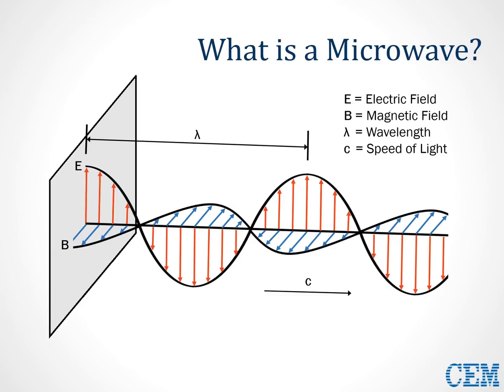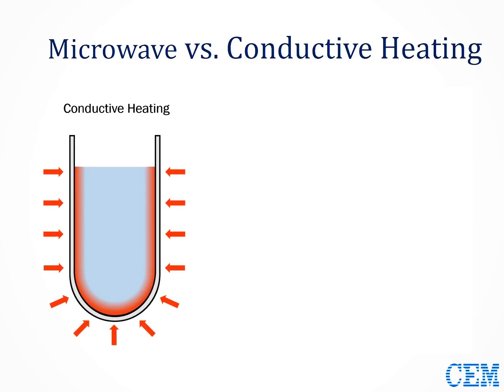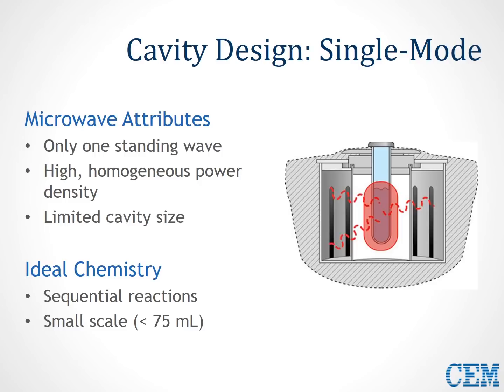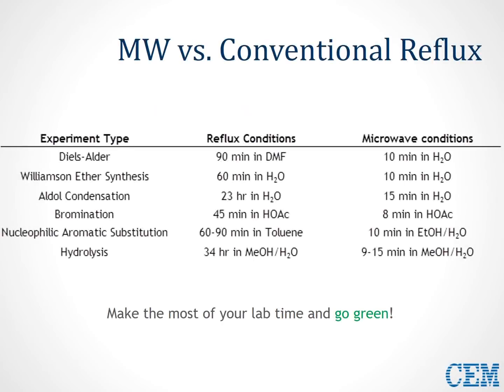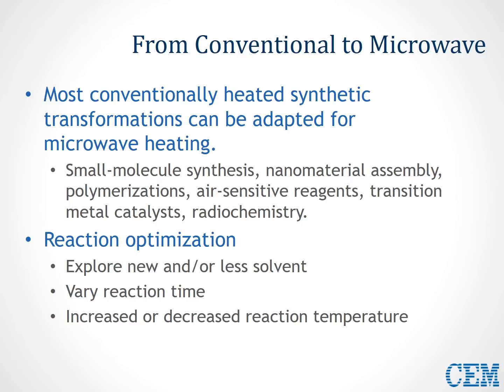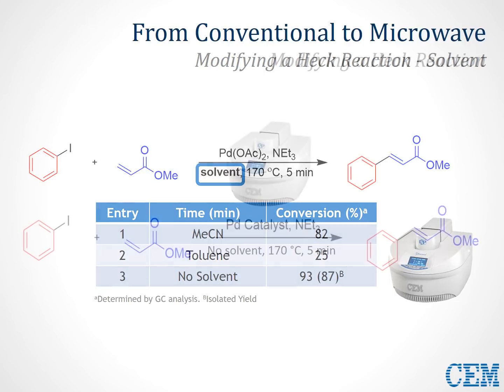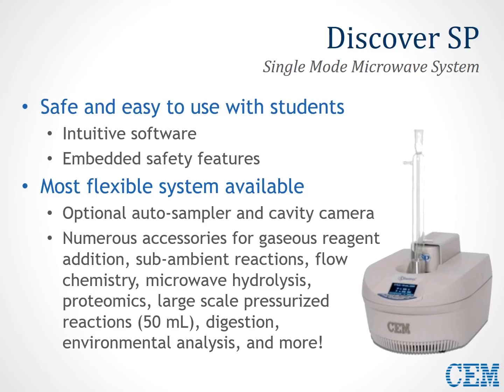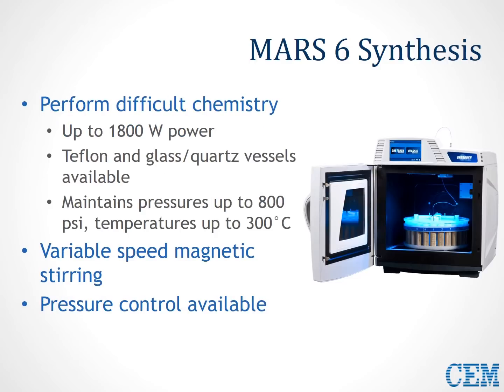Teaching Microwave Chemistry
How to Teach the Use of Microwave Technology in the Undergraduate Classroom

Learn how to incorporate microwave technology into your undergraduate curriculum with this insightful guide. Discover practical tips and strategies for introducing students to the benefits of microwave-assisted synthesis and other laboratory applications. This video is designed to help educators effectively teach the principles of microwave chemistry, offering hands-on learning experiences that align with modern scientific techniques.

Connect with CEM on LinkedIn: CEM on LinkedIn